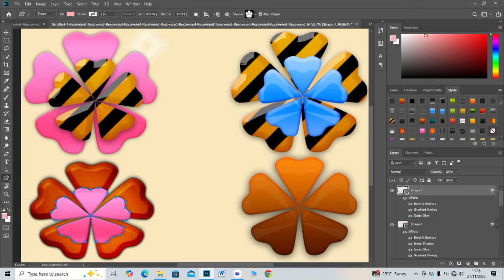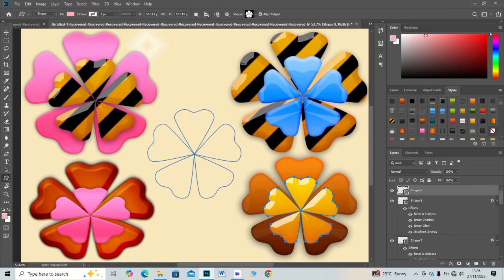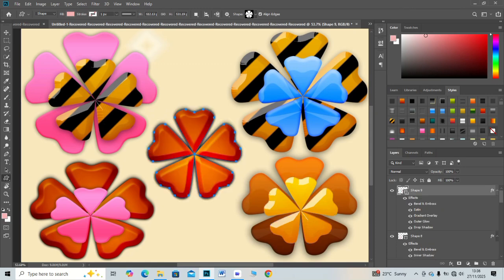HDR 4K Portrait| Professional Retouching LookCanonR5 + Photoshop ColorGradingMasterclass#E9DED78#922